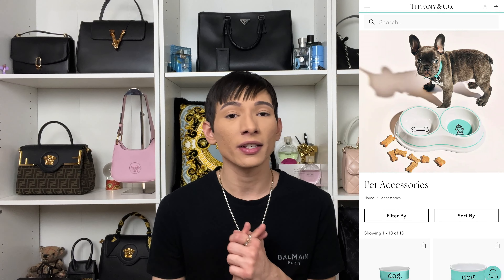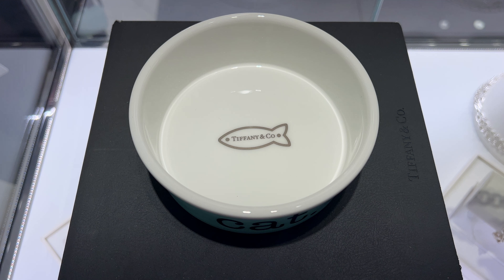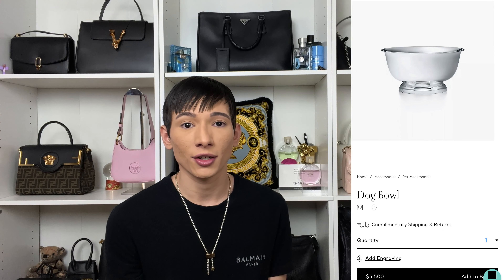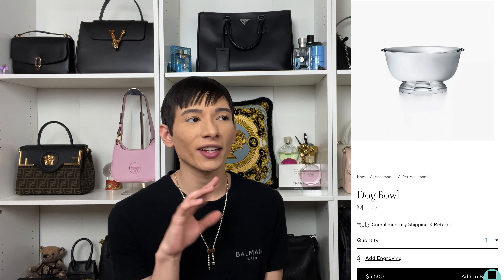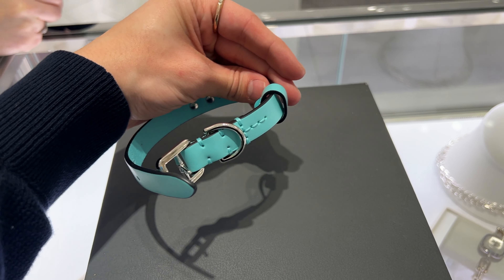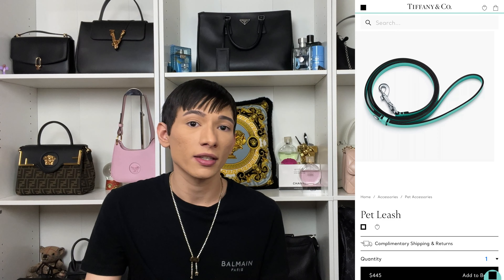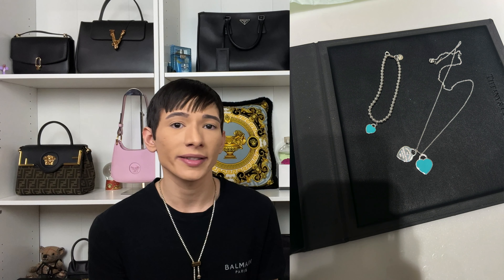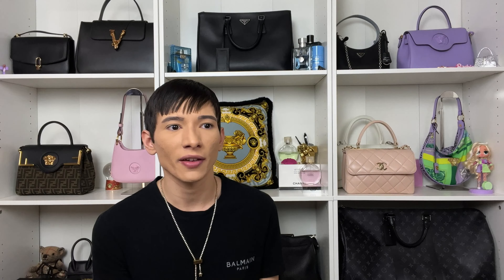TIFFANY'S PET COLELCTION!!!! 5k Silver Bowl, Collar & Leash Sets and More!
Today let’s check out the Tiffany Pet Collection! To me this is the most disappointing collection. Not too many items to offer however I do award them the best cat collar so far! In this video we will look at leashes, collars, bowls and some jewelry pieces! Any related videos will be linked below!